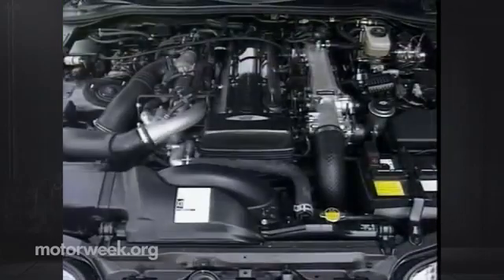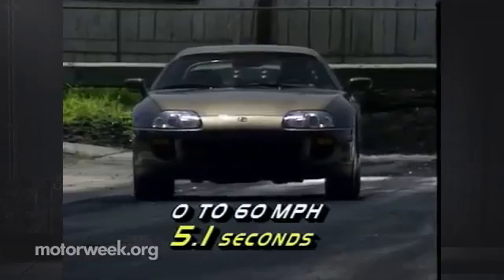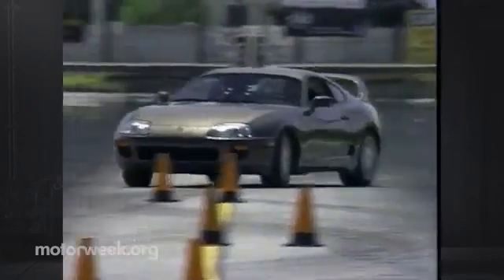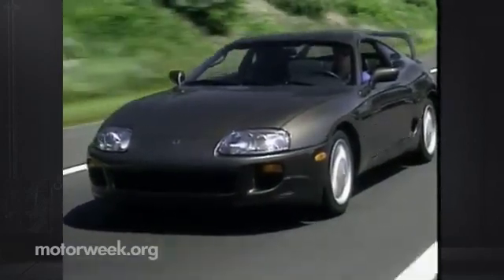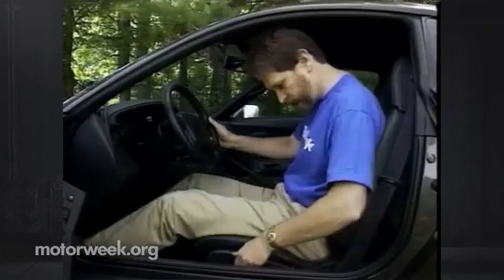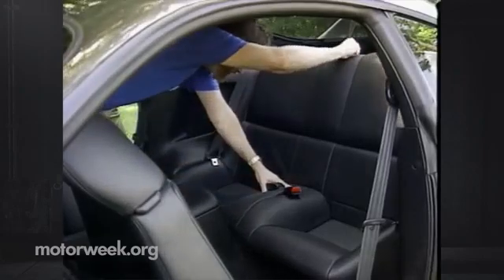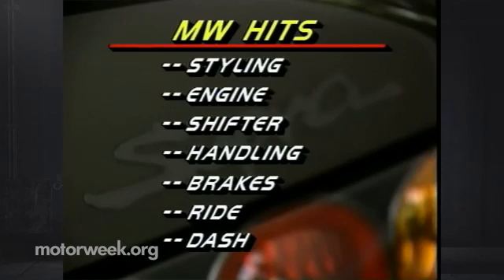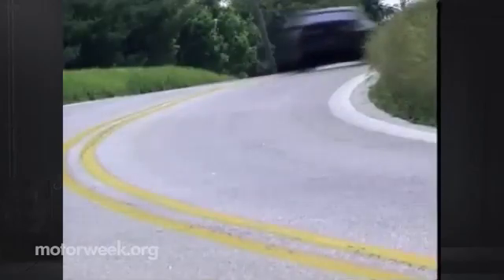Motorweek 1993 - John Davis reviews the Toyota Supra